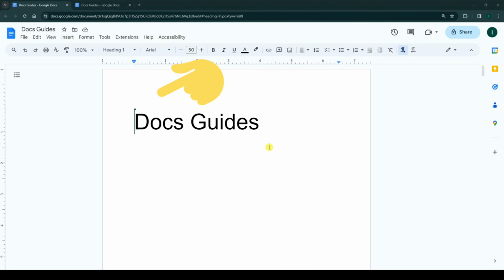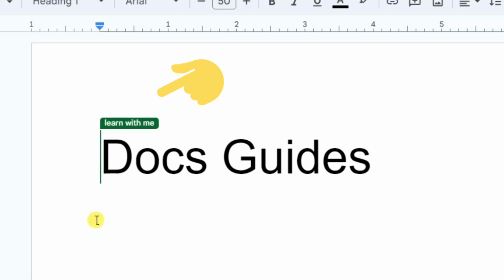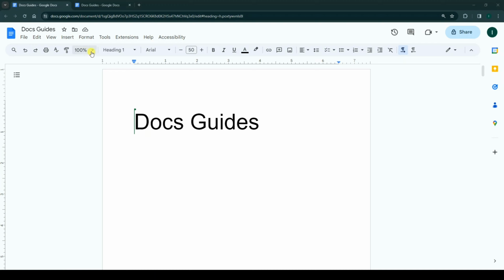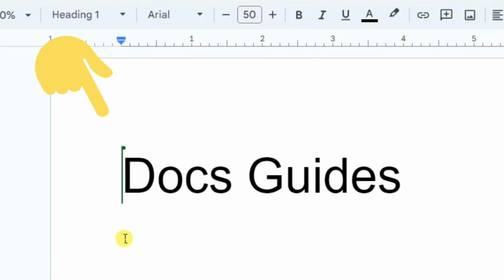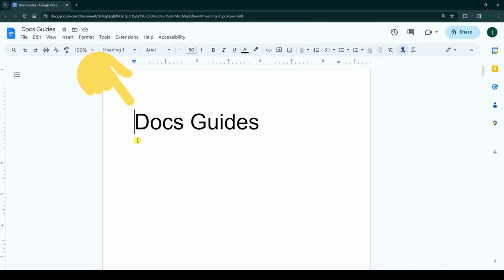How To Delete Green Line In Google docs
In This Video I Show You How To Delete Green Line in Google docs

Sometimes when you open a document in Google Docs, you will see a green line with your name next to the text of your document, but Why is there a green line with your name in google docs and how to get rid of the green line on google docs. in this google docs tutorial video, we learn how to Remove Green Line in Google docs.